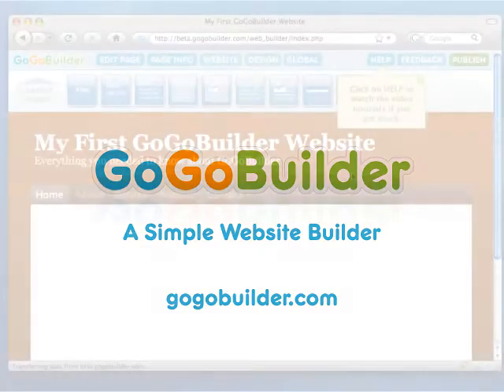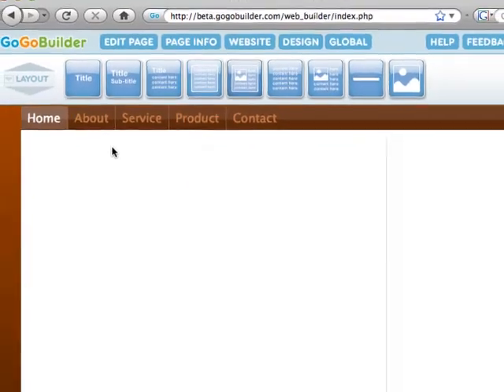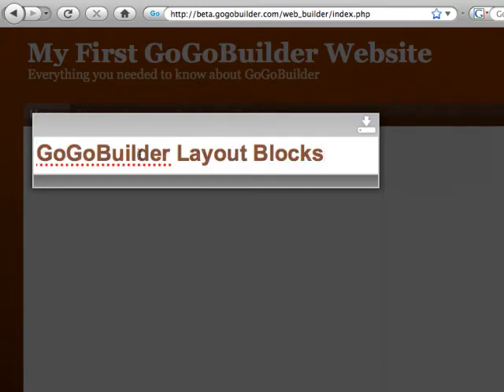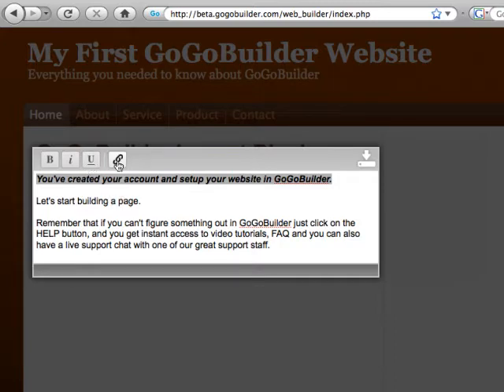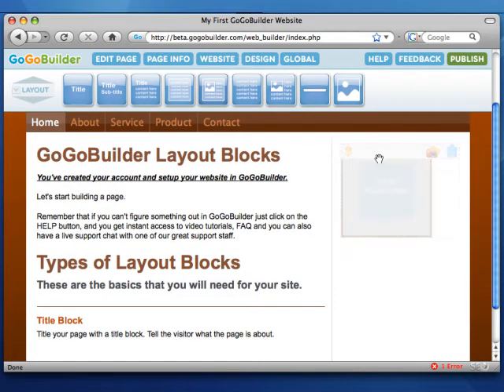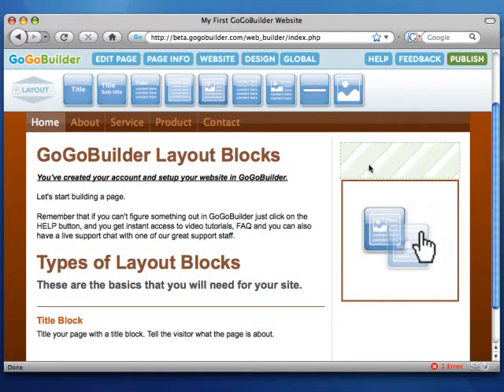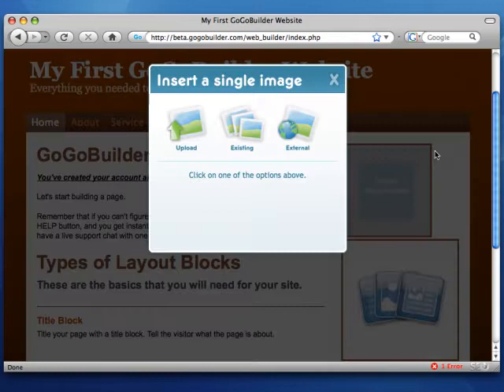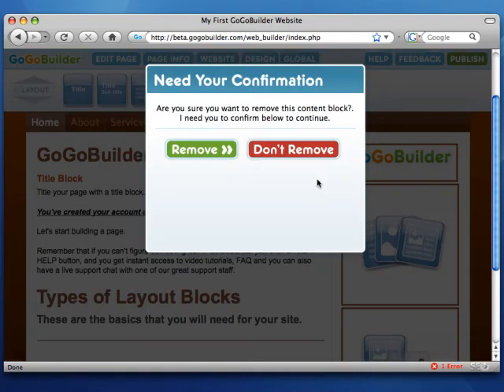GoGoBuilder - Free Website Builder - Drag'n'Drop Layout Blocks - WYSIWYG Website Service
!!! NOTE: BETA2 invites will go out on August 31, 2009 !!!
: The GoGoBuilder design interface has been developed to be simple and easy to use. Drag and drop pages to create your site structure, and then drag and drop layout blocks and widgets into the pages and start typing in your content. Add titles, paragraphs, upload & insert images, and arrange the layout to your needs. Best thing is you can change it anytime you want.

Build your own website with GoGoBuilder. An easy to use WYSIWYG website builder. Create your own website with drag and drop widgets.